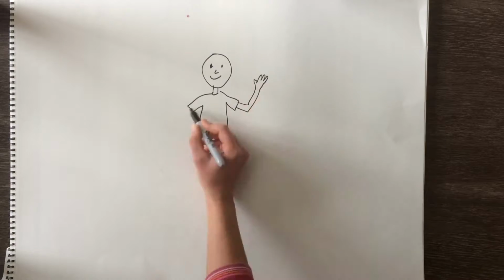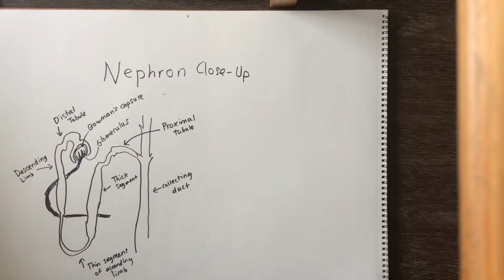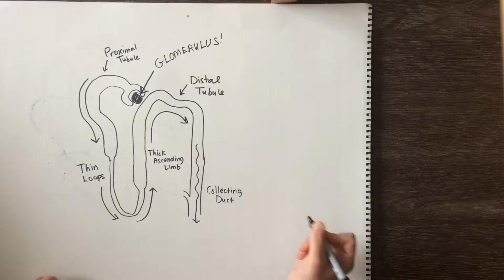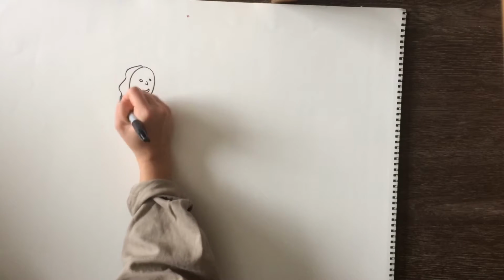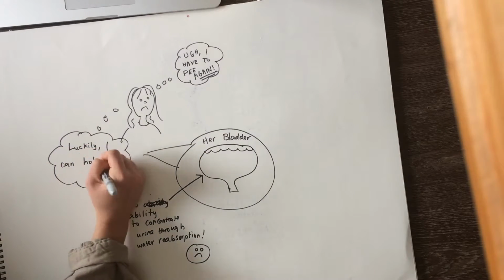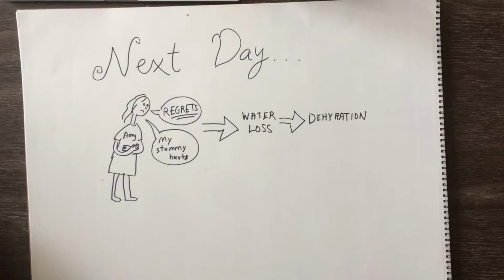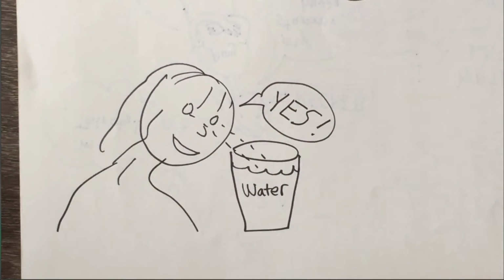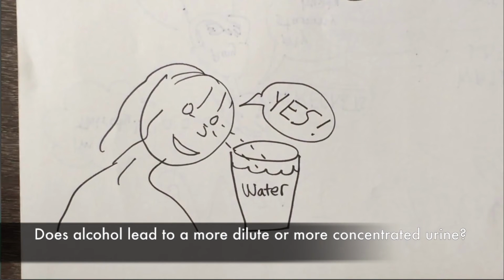Renal Physiology Final Project